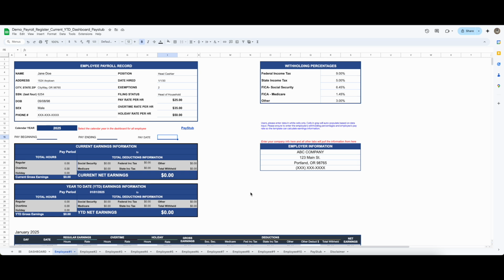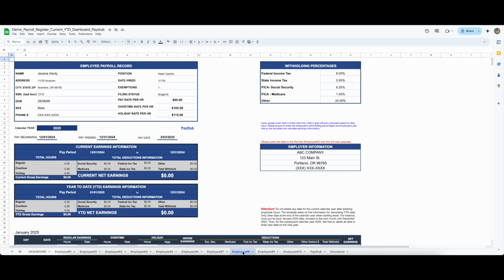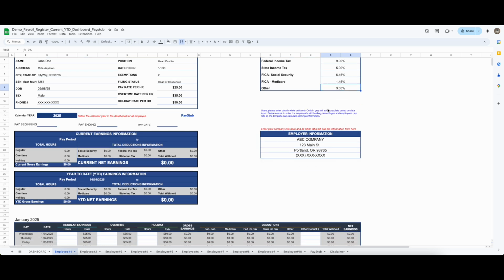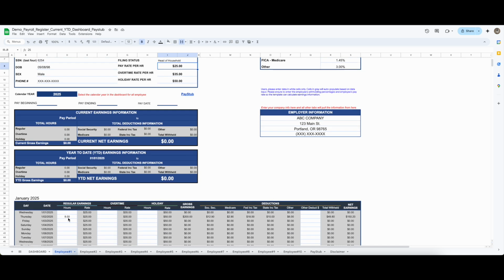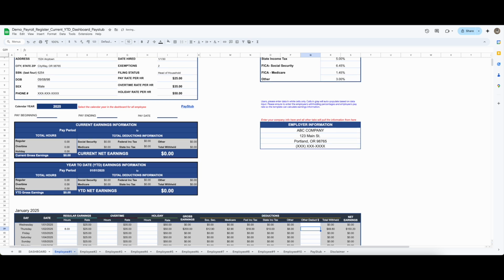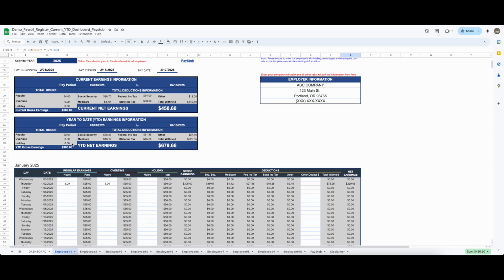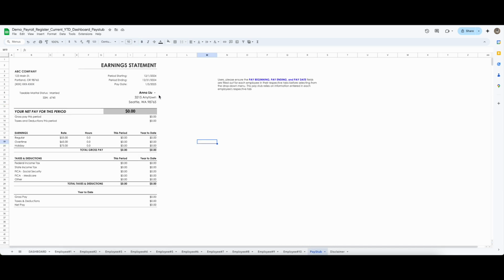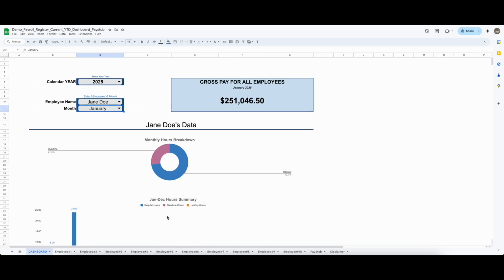Payroll Spreadsheets for Small Business | Paystub Generator